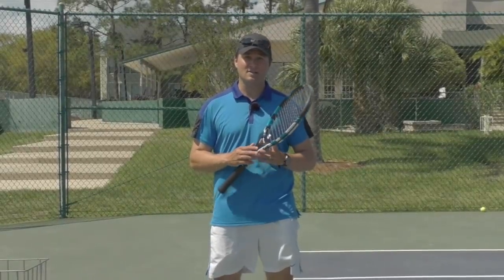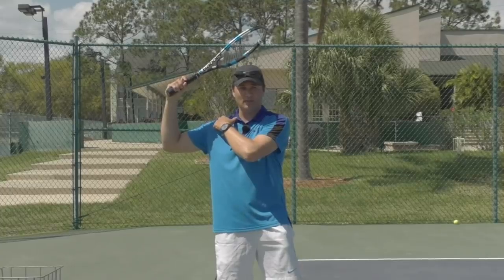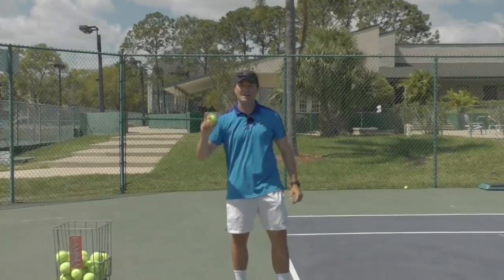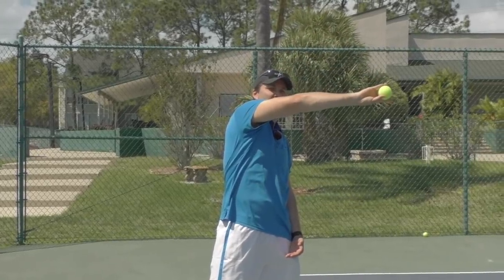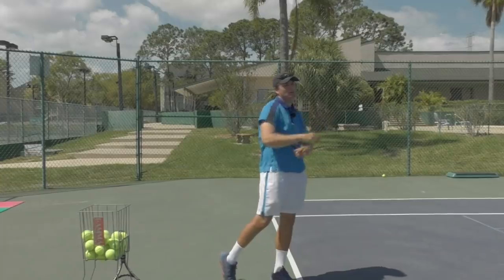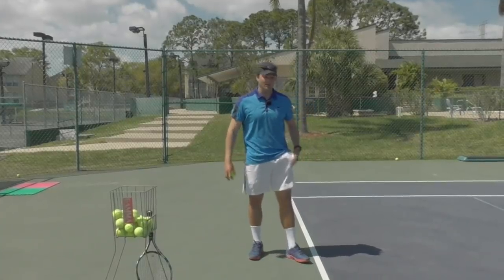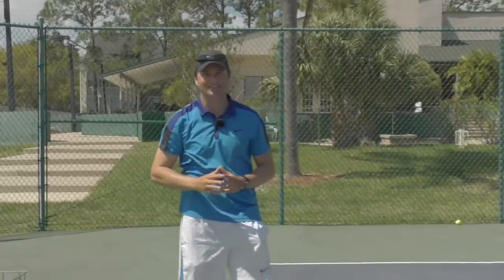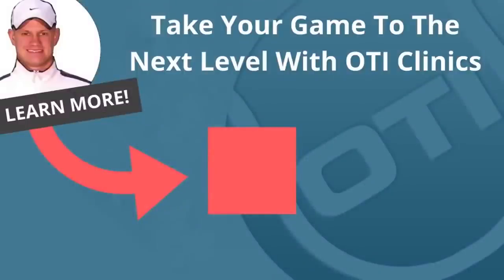Tennis Serve Tip: The Perfect Hand Position For More Power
The position of your hand throughout the swing plays a crucial role in developing serve power.

In today’s new video OTI Instructor Gregg le Sueur explains in detail how your hand should be positioned and how you can practice this by throwing balls without a racket in your hand.

Getting this right can easily add 5-10 mph to your serve!